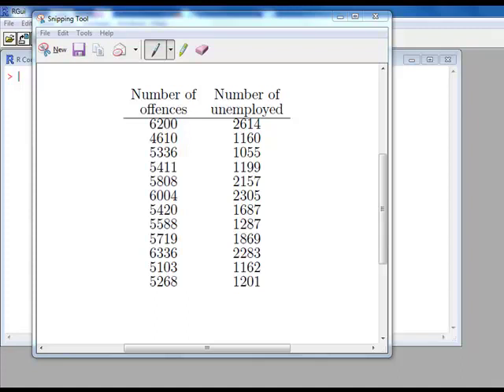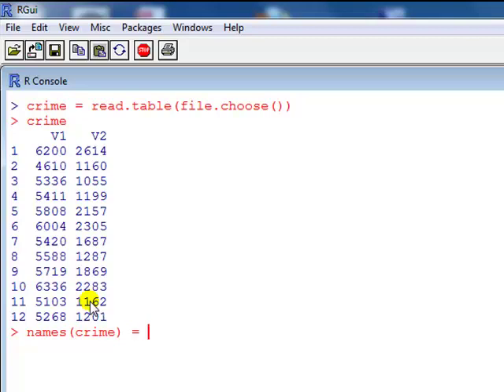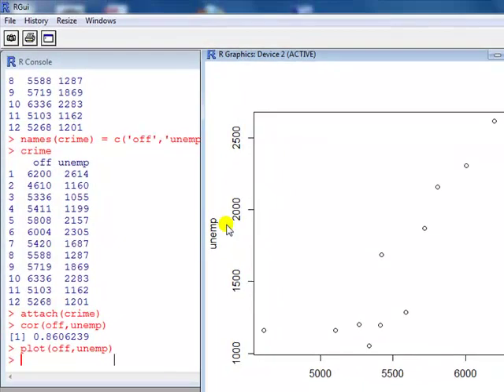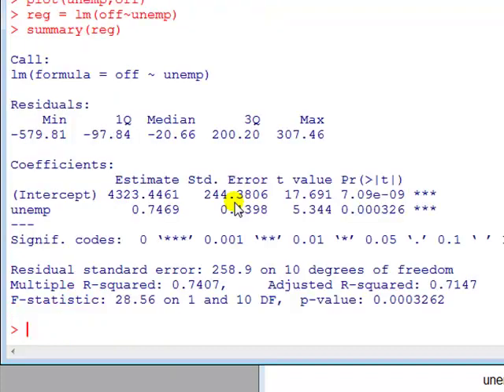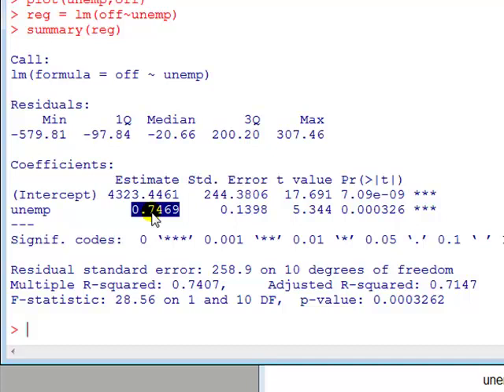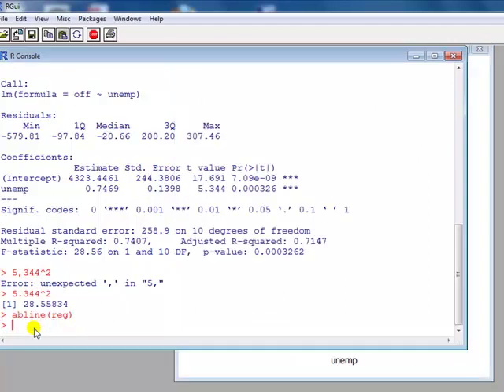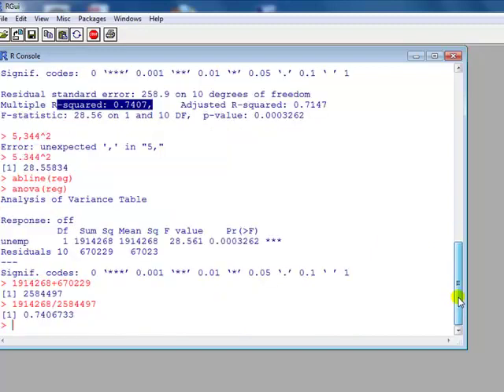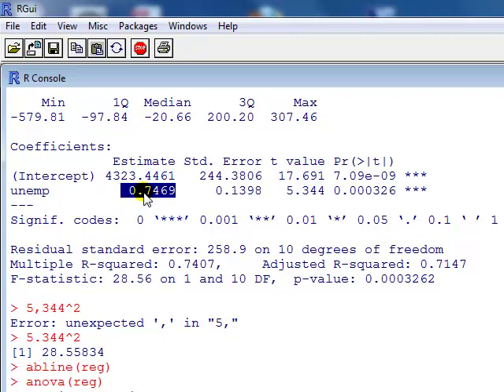Statistics with R: Simple linear (bivariate) regression, example with crime data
Loading data noting a header in the data set. Obtaining correlation. Calculation of R-squared from the ANOVA table explained.